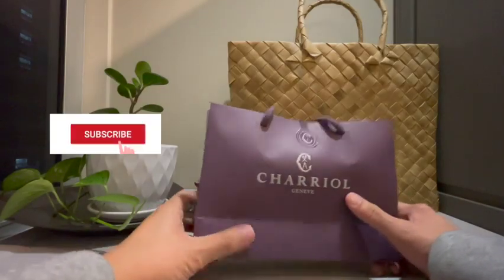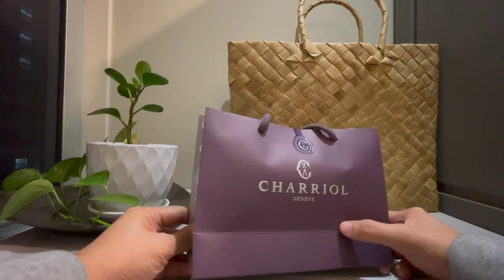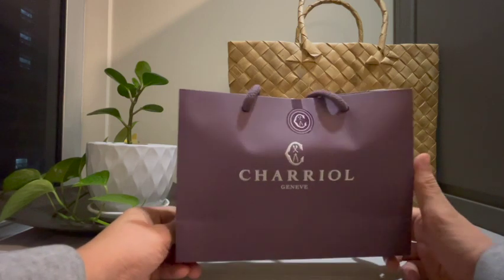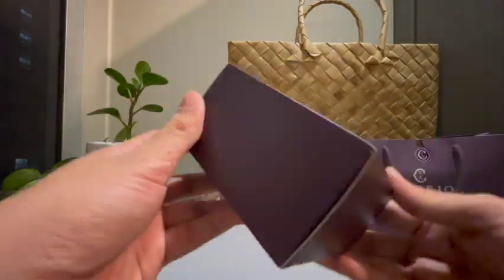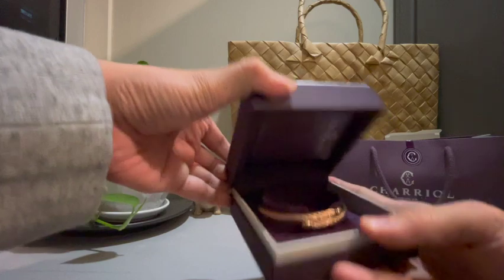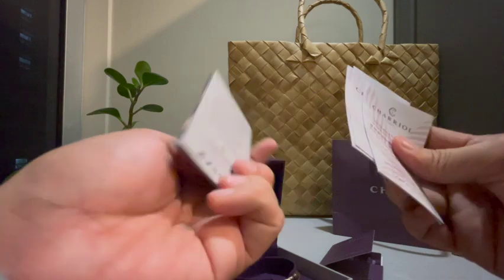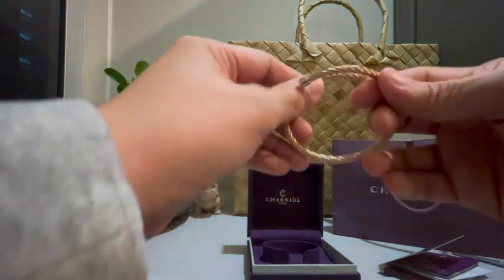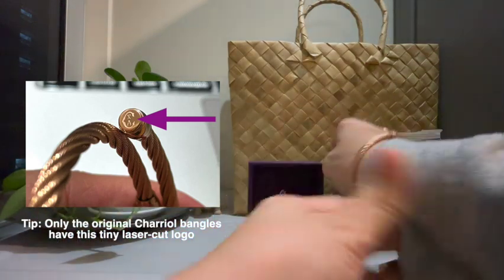Charriol Bangle Unboxing | Rose Gold Celtic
A quick unboxing of Charriol's Rose Gold Celtic Bangle

Warranty Information:
The warranty covers manufacturing and material defects due to normal wear and use for a period of one year from date of purchase (extending to two years for 18 kt gold Jewelry)